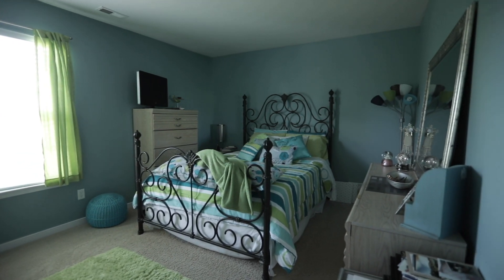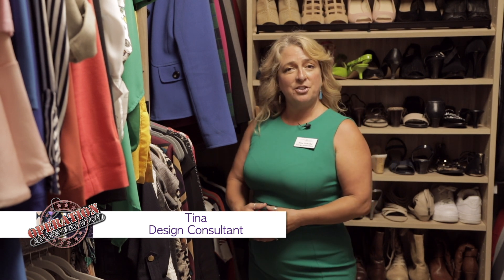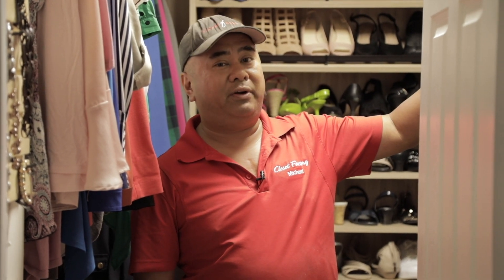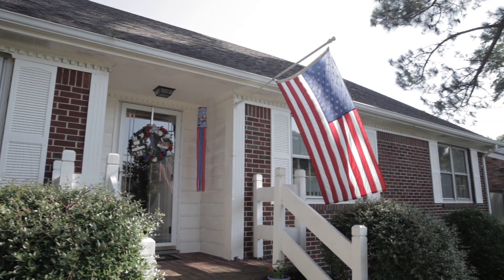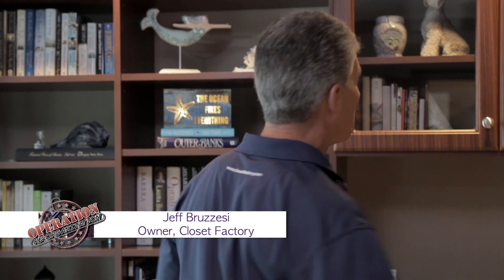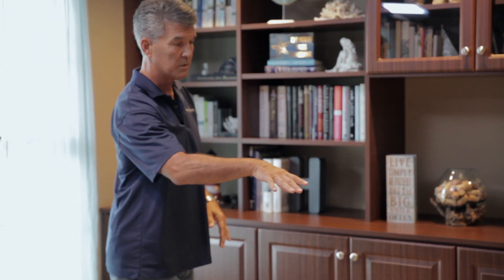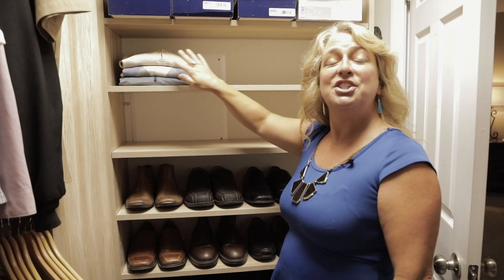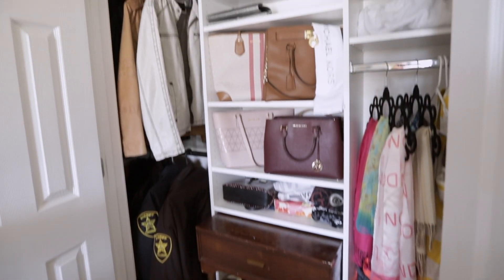A Closet Built Around A Sewing Machine?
After eyeing Closet Factory's work for years at Homearama, Tracy Haddock is finally getting a design in her own home. Watch episode 606 as Closet Factory owner, Jeff Bruzzesi turns her living room from unused space to a space of her own. Also on this episode - a closet built around a sewing machine? Designer Tina was up for the challenge. Check out this unique design for an office closet.
OPERATION REORGANIZATION GIVES YOU A PEEK BEHIND THE CURTAIN AT ONE OF THE MOST “ORGANIZED” COMPANIES IN THE COUNTRY.